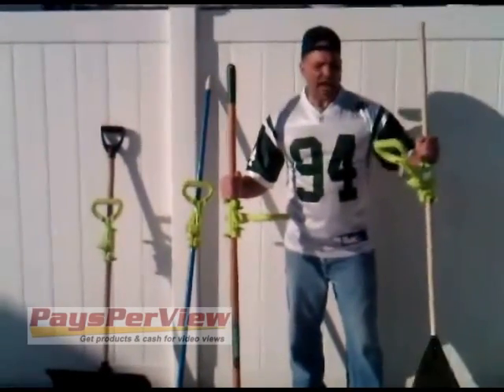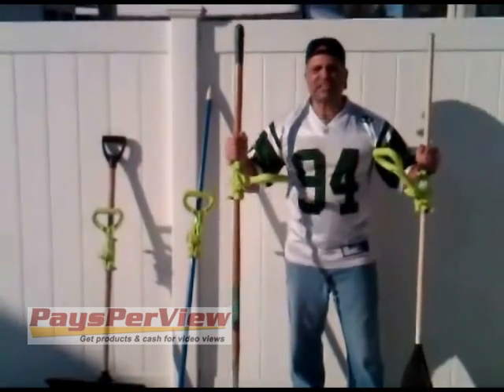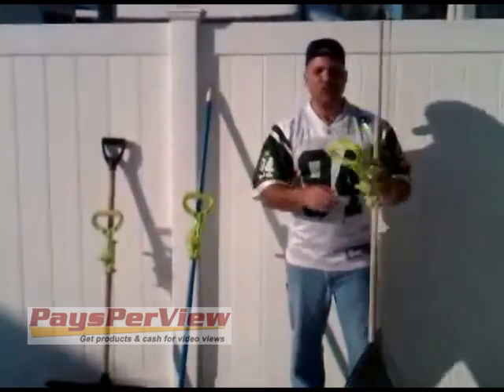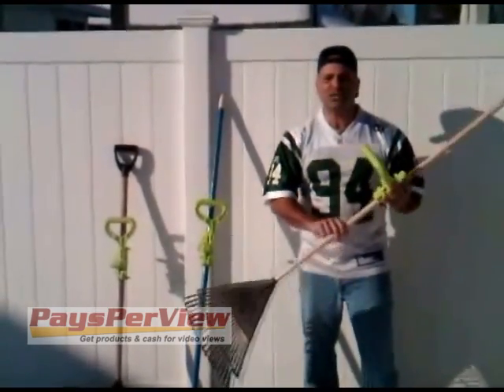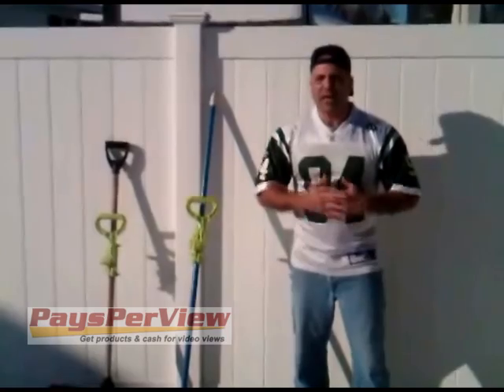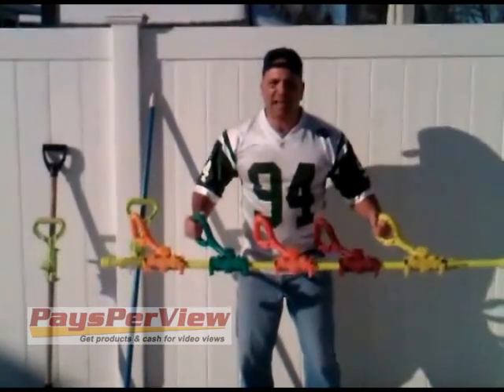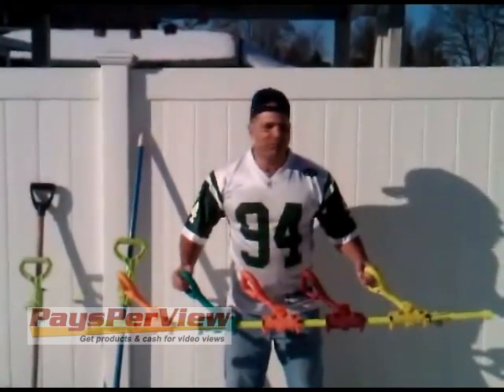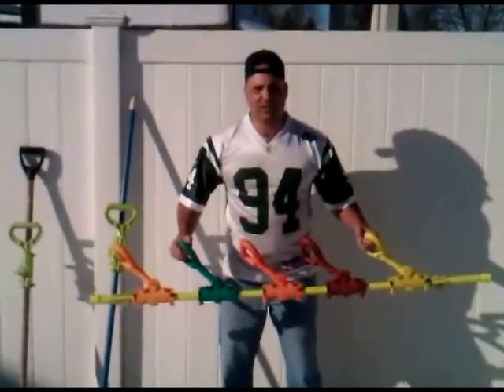2011 Super Bowl Commercial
for New Product Distribution By Wizard Distribution

Funny Super Bowl 2011 Commercials Cost ProHandle Shovel Handle Grip Shows How Small Brands Can Be As Funny As The Madison Avenue Agencies That Produce Super Bowl Spots.

The ProHandle is an ergonomically designed auxiliary handle that is "added on" to any stick tool such as a shovel, rake or mop. The design encourages one to work with a more erect, less stressful posture, reducing strain and injury to lower back muscles and joints.